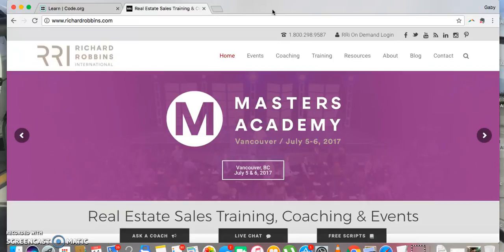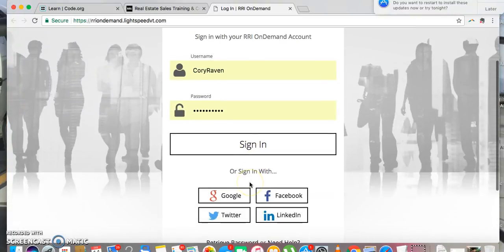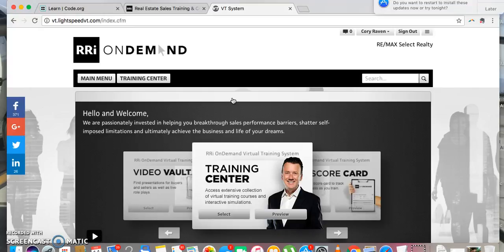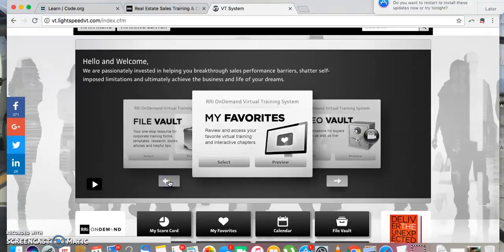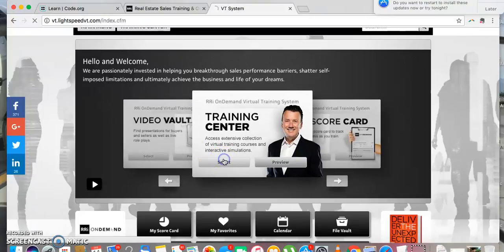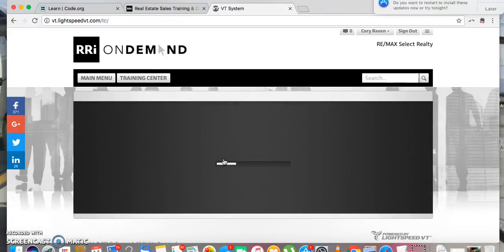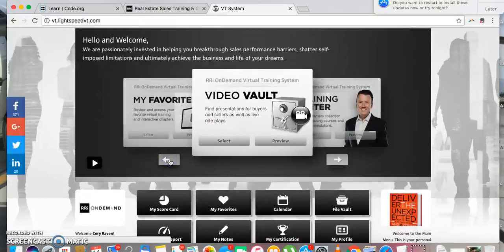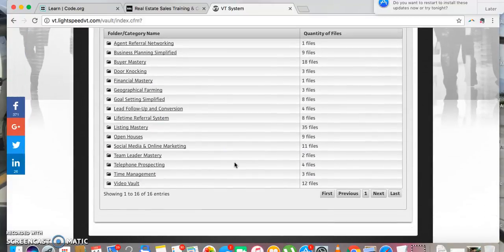RRi on demand demo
If you haven't been into the RRi system yet, it is easy to use and has VERY good content.  Get your log in info sent to you from the Main Street front desk if you don't have it handy